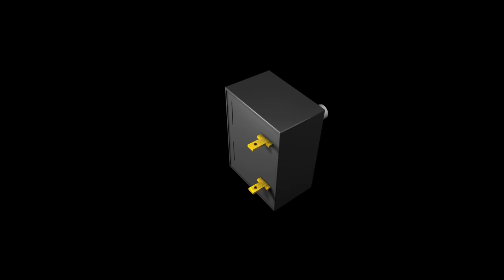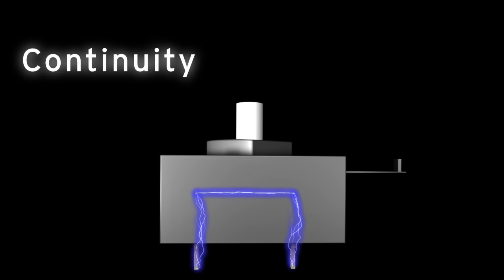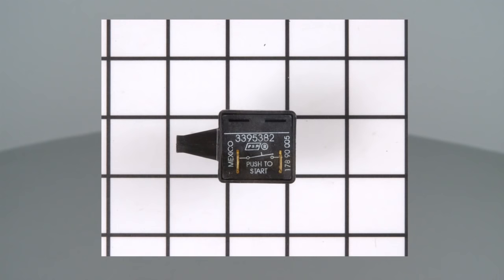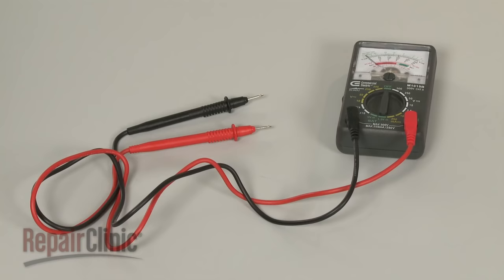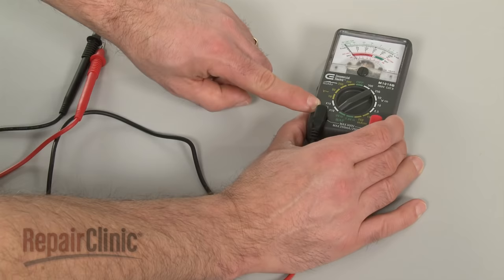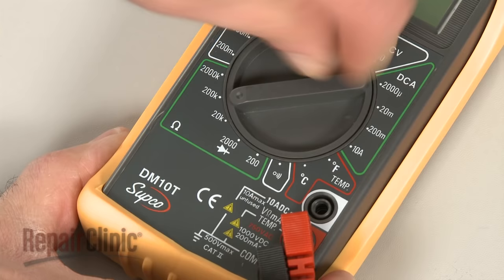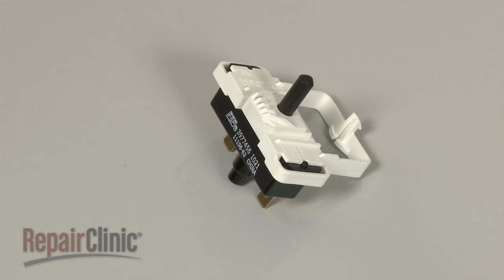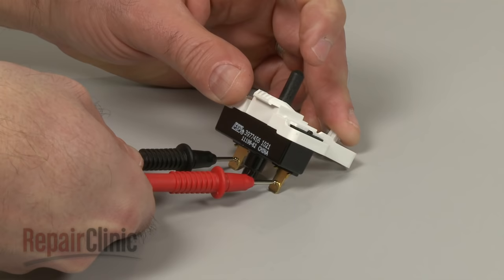Dryer Won’t Start? Two Terminal Switch Testing, Repair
Dryer won’t start when the door is closed or won’t stop when the door is opened? This video demonstrates how to test a two terminal switch on a gas or electric dryer. The start switch, door switch, and selector switch are commonly replaced parts for a dryer that won't start.

Other commonly replaced parts for a dryer that won’t start are:

Thermal fuse
Drive motor
Drive belt
Thermal cut out fuse
Main control board
Timer

All of the information provided in this part testing video is applicable to the following brands: Amana, Frigidaire, GE, Kenmore, LG, Maytag, Roper, Samsung and Whirlpool.